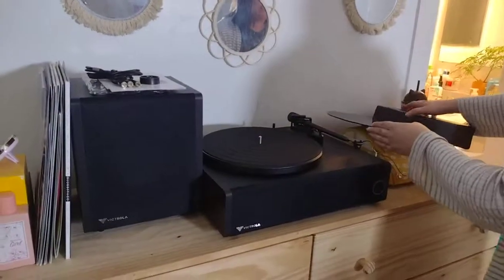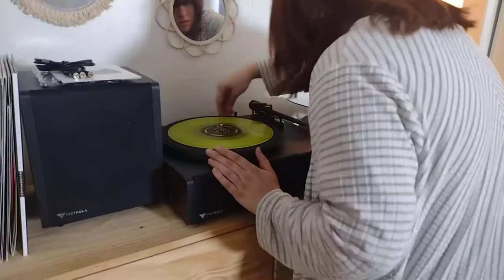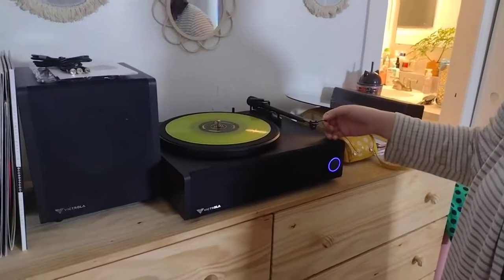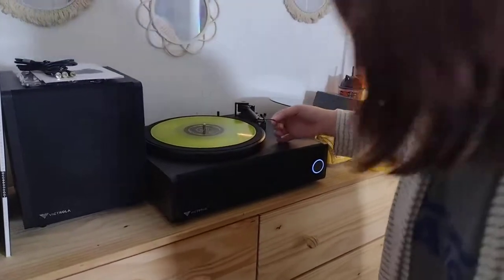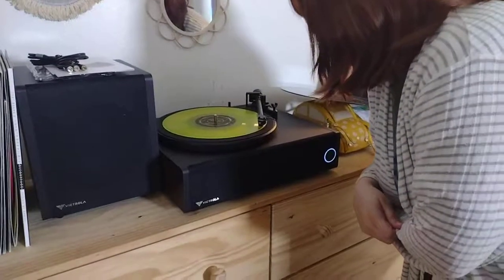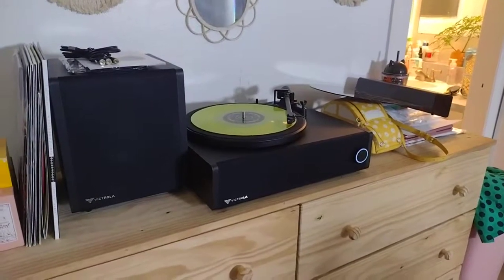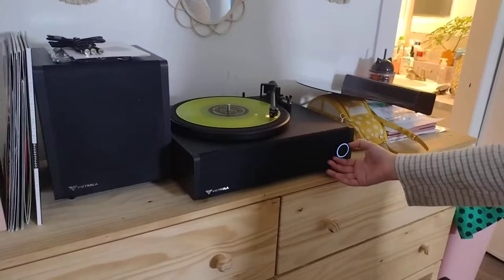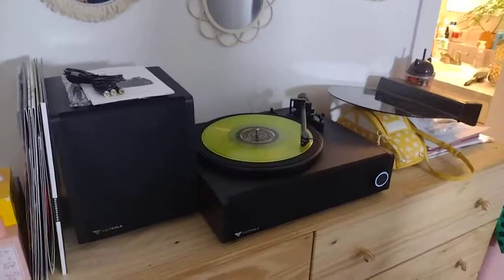Victrola V1 Soundbar System, with Built in Record Player Review, Incredibly Music System from Victr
✅ Current Price & More Info (US)